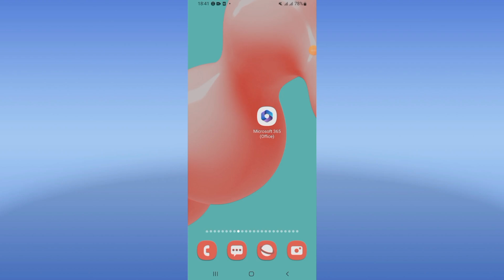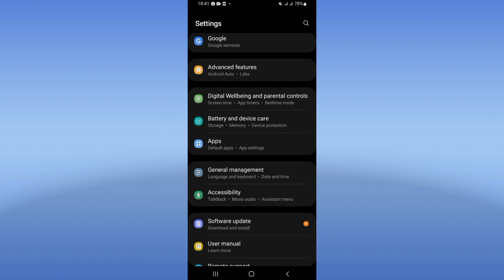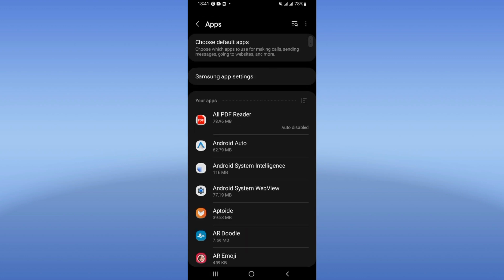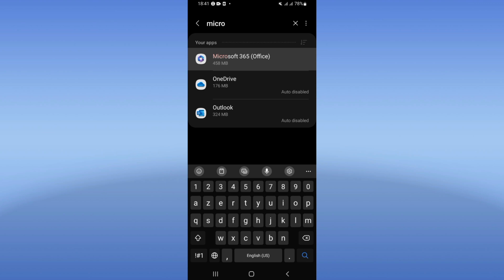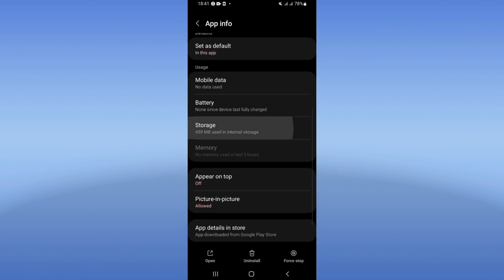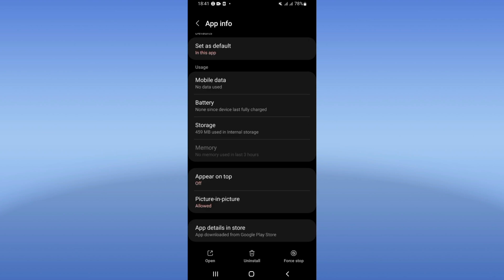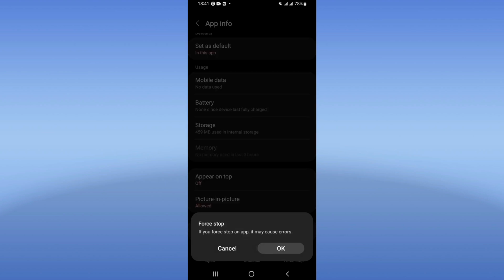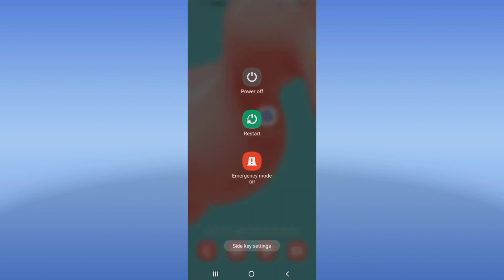How To Fix Stuck On Loading Screen On Microsoft 365 Office App 2024